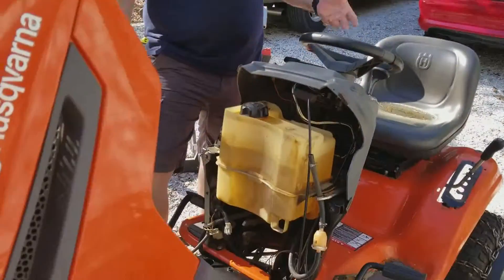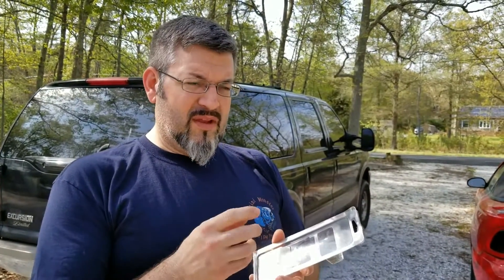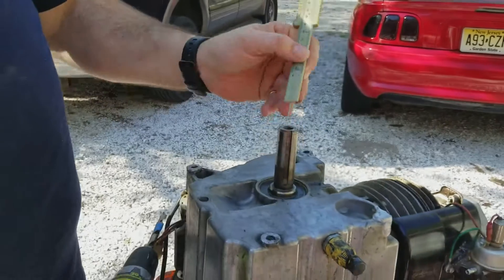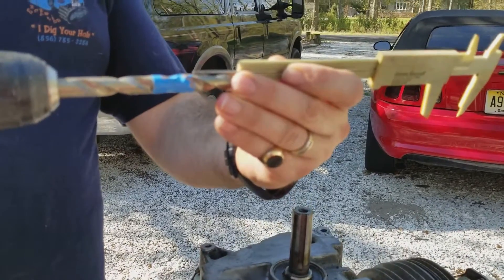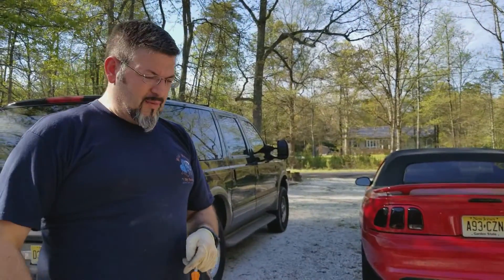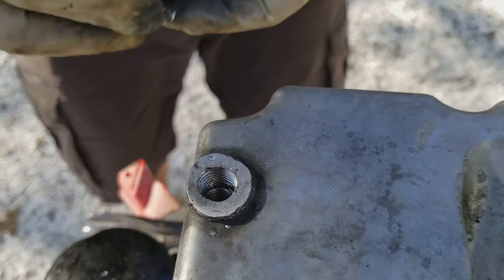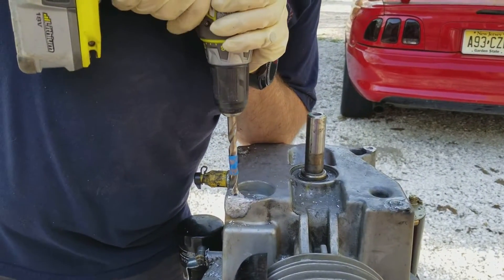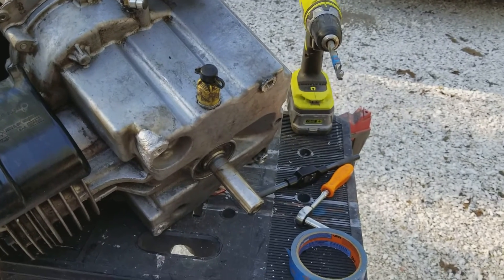Cracked Block Repair & Heli-coil for a Kohler Courage Engine on My Lawn Tractor / Mower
I got this mower for free because the engine mounts holes were stripped and the engine block was broken.  It wasn't leaking any oil. The engine was just freely dancing around inside the engine bay.  It still ran but it was causing damage to other parts of the mower.

My Friend Tom Schuler at TM Customs, LLC Welding & Fabrication took care of the tig welding that needed to be done to make this repair a permanent one.

The engine mounts in the engine block were all stripped out so I had to heli-coil each one. This isn't difficult. Match a Heli-coil kit to the bolt size you are wanting to repair.  Use the proper size drill bit to drill out the damaged threads to the size need for the Tap. Run the tap in the freshly drilled hole to create new treads for the Heli-coil to mount in.  Then run in the heli-coil to the depth needed.  This is the specs for the heli-coil i used STAINLESS STEEL INSERTS
Brand:"HELI-COIL"
METRIC COARSE - CARD/12
Size x Lgth : M10x1.5 x 15.0mm
Drill Size In : 13/32
I hope this video helps with the engine repair and performing a heli-coil to repair damaged threads yourself.